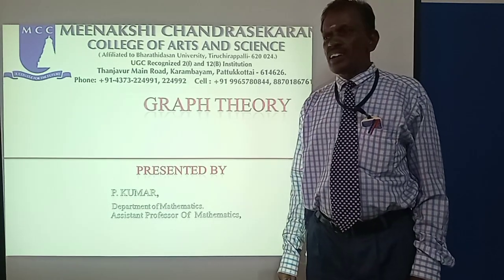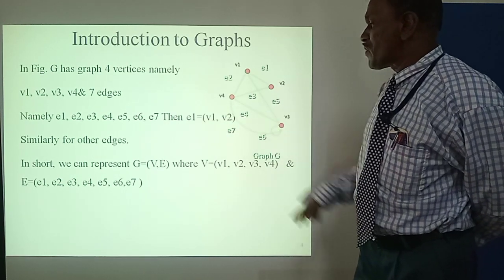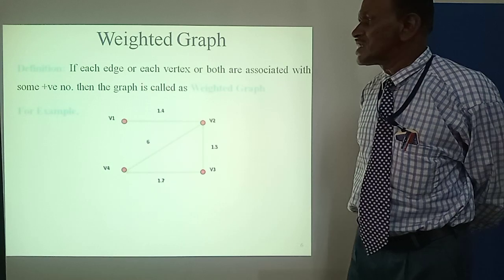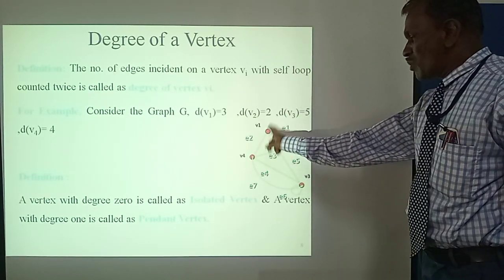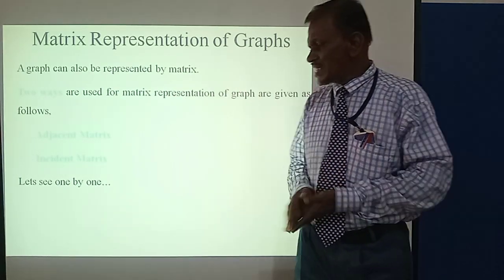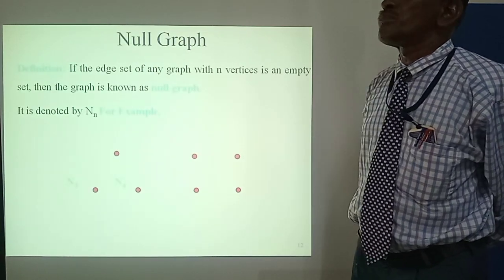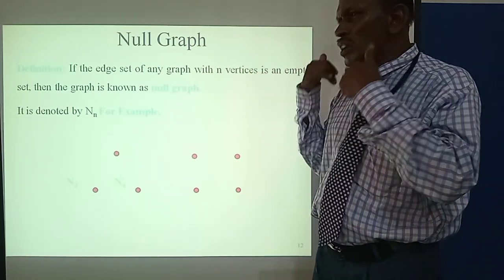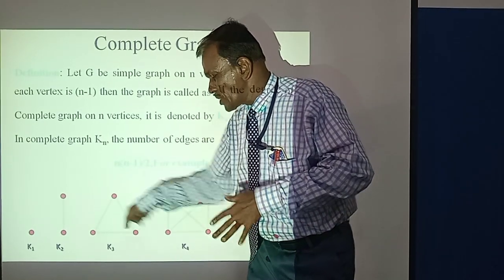Graph theory Mr kumar